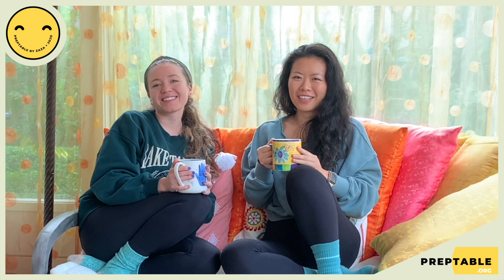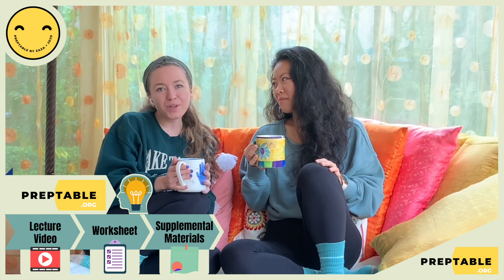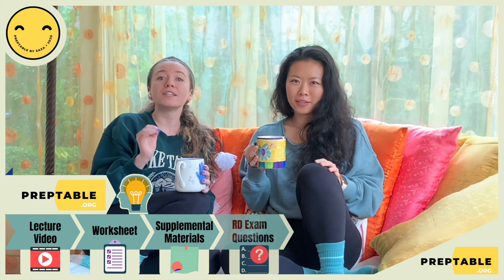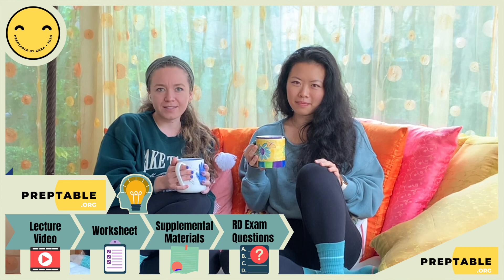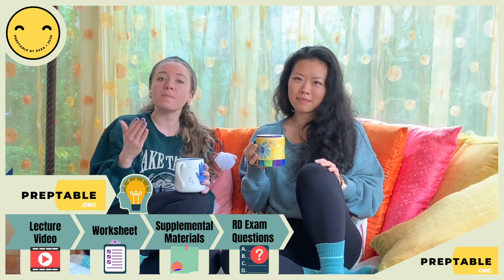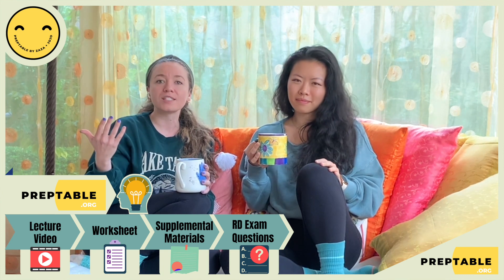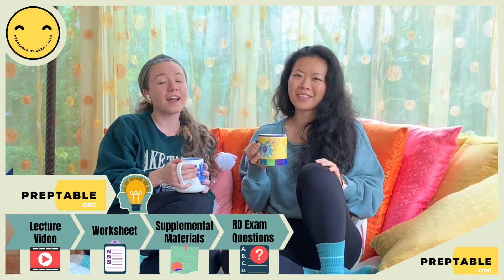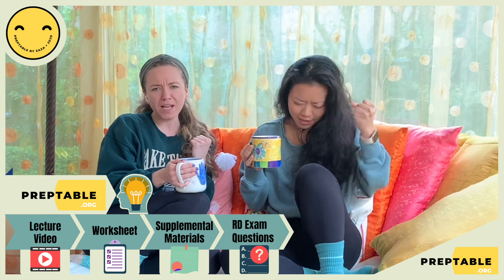Studying the RD Exam Made Easy with PrepTable!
At PrepTable, we can help you digest all the complex nutrition knowledge you need to ace the RD exam!

Find our study tips and weekly content on our blog, Teachable, IG, and TikTok.